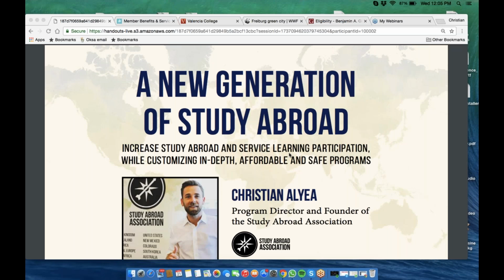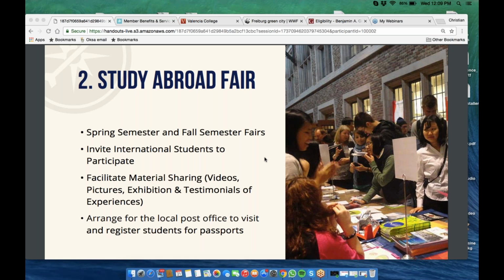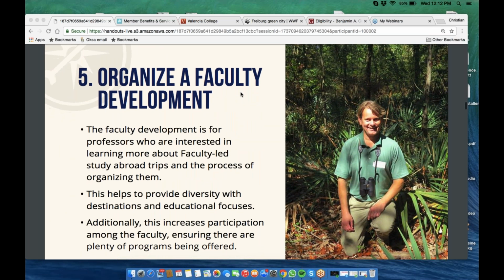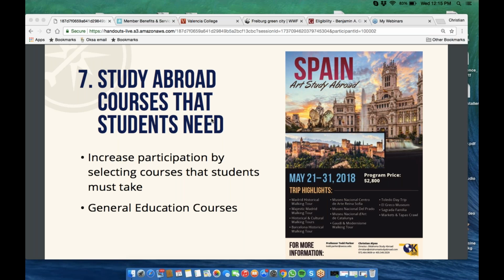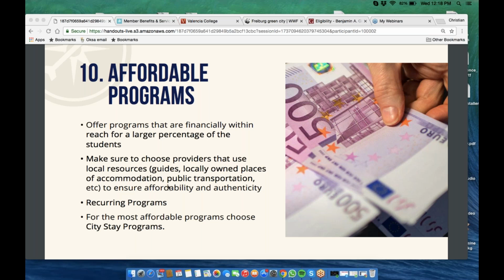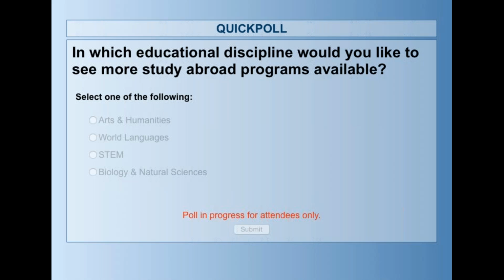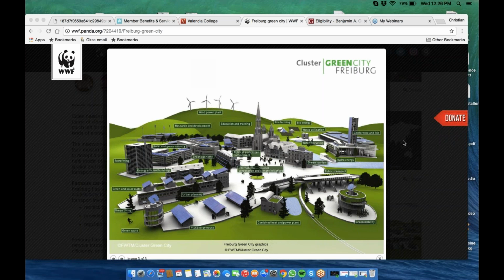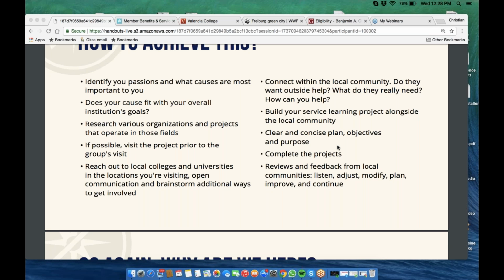SAA | 10 Steps Guaranteed to Increase Study Abroad Participation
This is a look at 10 of the most effective steps to increase study abroad participation.

The Steps are:
1. Plan Ahead and Start Early
2. Study Abroad Fair
3. Study Abroad Table
4. Campus Wide Email
5. Organize and Faculty Development
6. Scholarships, Fundraising, Go Fund Me Pages
7. Study Abroad Courses the Students Need
9. Regular Informational Meetings
10. Affordable Programs/City Stay/Recurring Programs